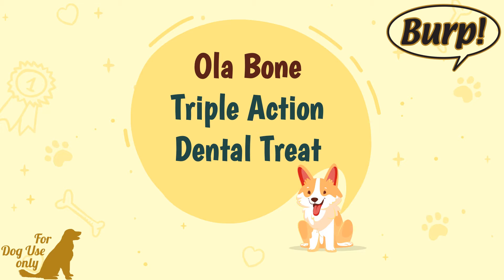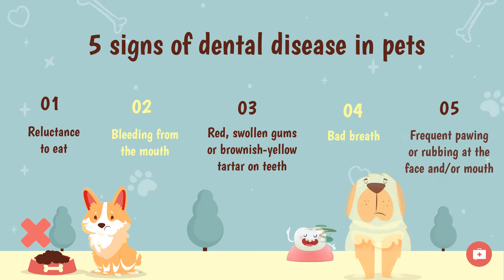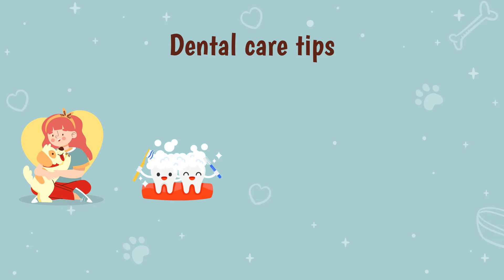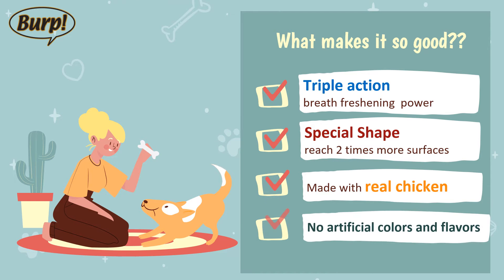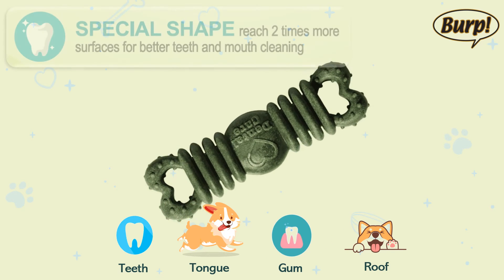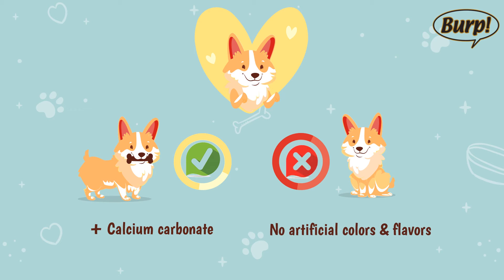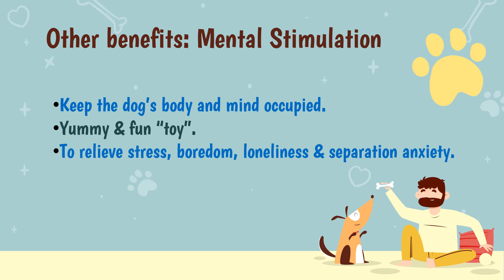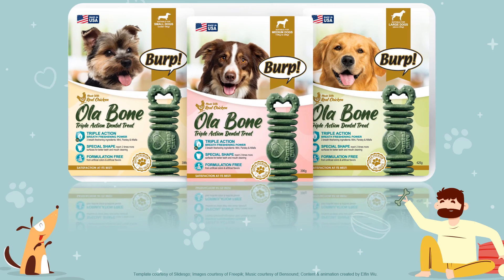Burp Ola Bone Triple Action Dental Treat